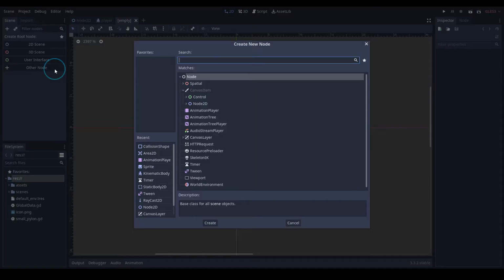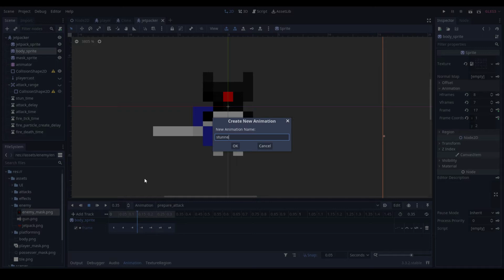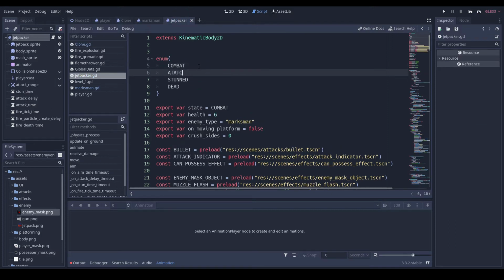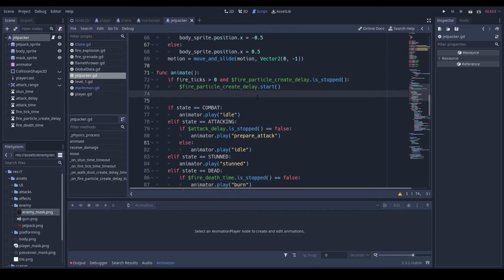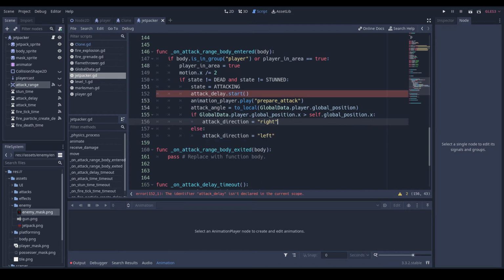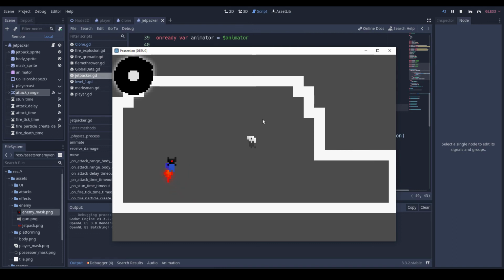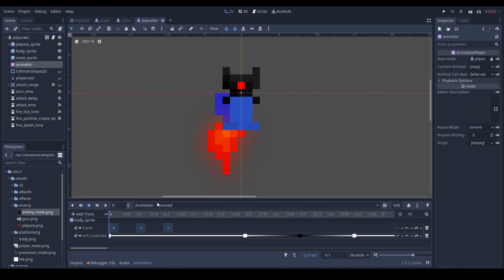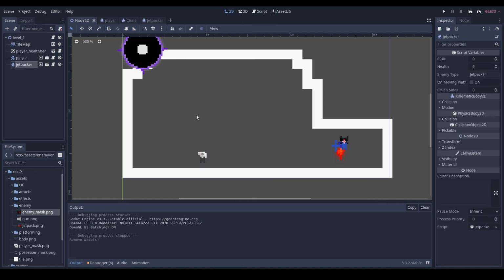FLYING ENEMY, and some small additions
This video we make a flying enemy, add in the flashing black to the marksman's stun animation, and make it so that after a player hit's an enemy they get their dash again, which is an important mechanic.

00:00 Intro
00:10 Node Setup
04:47 Animations
09:15 Node Properties
11:31 Script
21:53 Enemy Modulates on Stun (cleanup)
24:00 Script Continued
31:48 Finalizing
40:20 Player Rebound Change
40:59 Final Testing
43:51 Outro